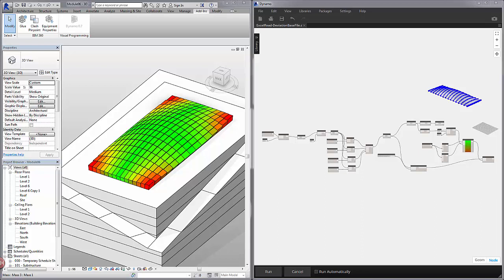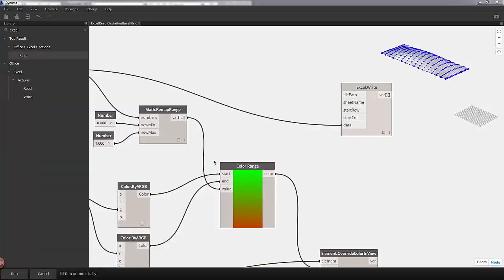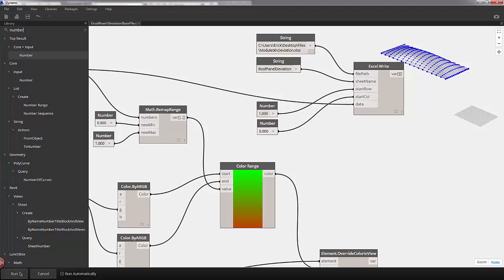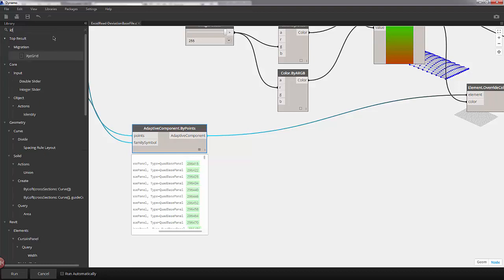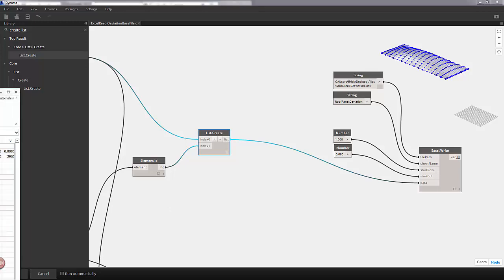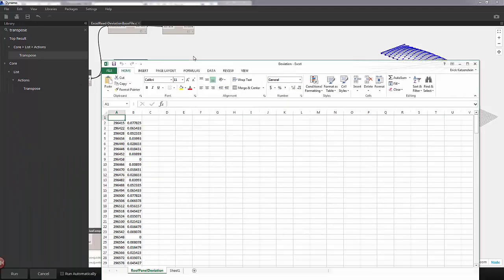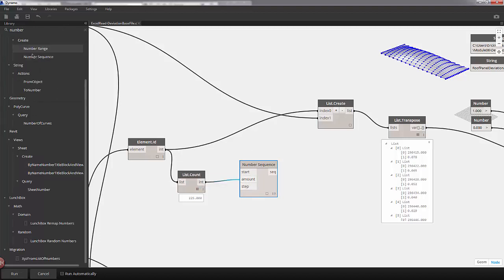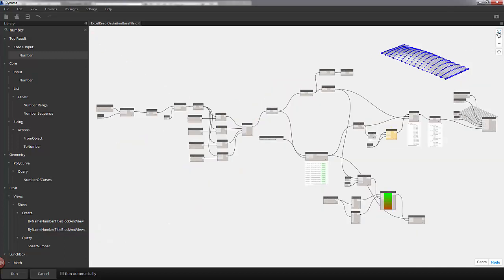Unit 5 - Excel Write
This lesson will focus on writing Panel Deviation values to excel to complete the feedback loop. Geometry is generated from Excel data, analyzed in Dynamo, and then written back to Excel.